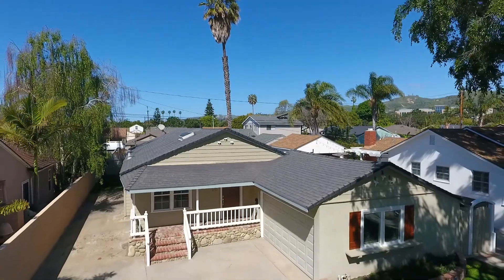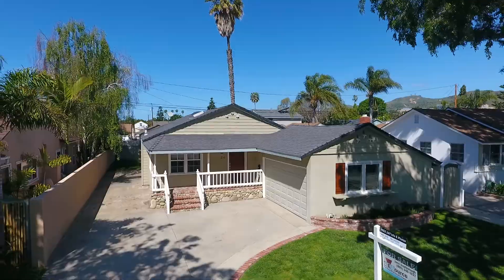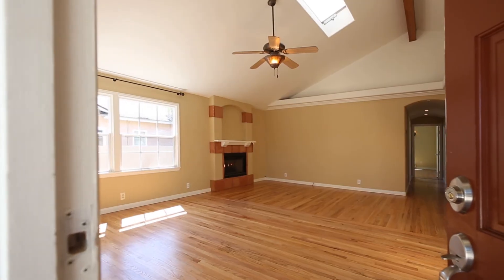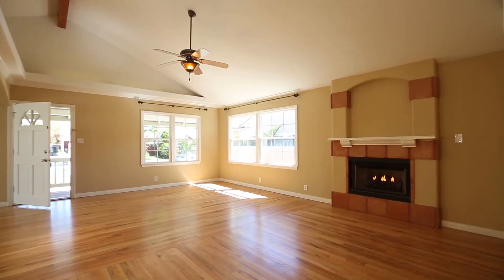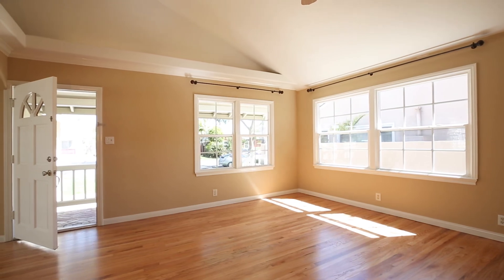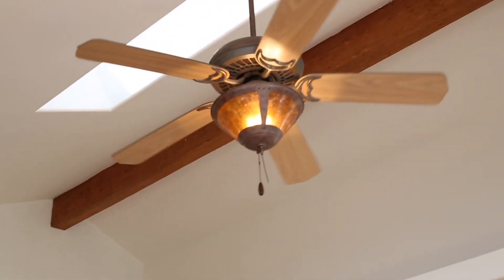255 South Dos Caminos Tour | Jana Scarborough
255 South Dos Caminos Tour | Jana  Scarborough

805/340-1937

Welcome to the desirable tree-lined neighborhood of South Dos Caminos! This charming home has been expanded and upgraded over the years and offers extra special features: Vaulted Ceilings, Extra-large Master Bedroom Suite with Walk-in Closet, Newer Windows, Newer Furnace, a Fireplace and even RV Parking. With 3 bedrooms and 2 bathrooms, Newly Refinished Wood Floors and Fresh Paint Throughout...this home is ready for you!

255 S Dos Caminos, Ventura CA 93003- One of the best homes for sale in Ventura.

Over 1,400 Sq.Ft.
4 Bedroom
2 Bathroom
Upgraded
Midtown Ventura
Vaulted Ceilings
Large Living Room
Fireplace
Extra-large Master Bedroom
Walk-in Closet
Newer Windows
Newer Furnace
RV Parking
Newly Refinished Wood Floors
Fresh Paint Throughout

If you would like to schedule a private tour of 255 S Dos Caminos, Please contact home buyers agent Jana Scarborough by clicking

Also, if you would like to see other homes for sale in Ventura or are interested in real estate investing, contact Jana Scarborough from Resource Real Estate Ventura

There are many 3 Bedroom Homes in Ventura and 4 Bedroom Homes as well.

255 S dos Caminos